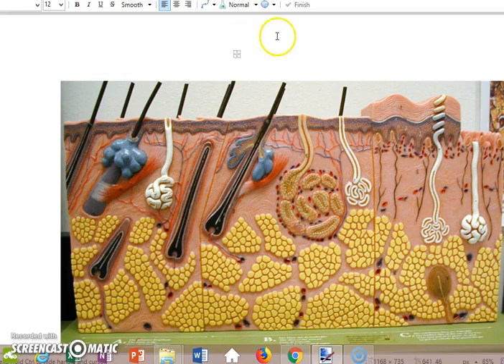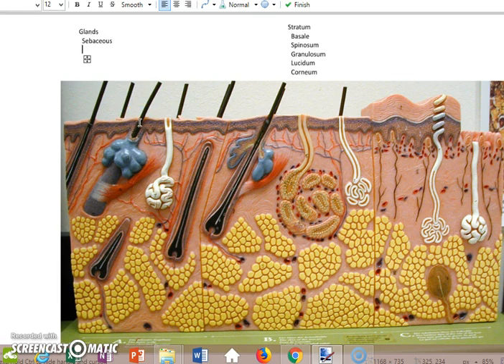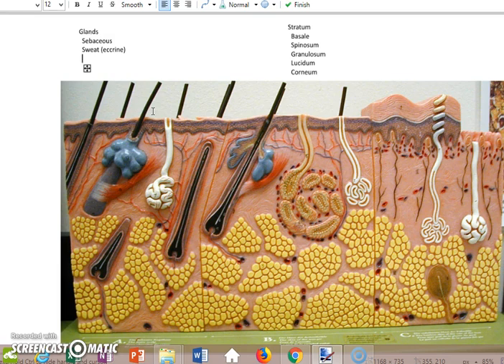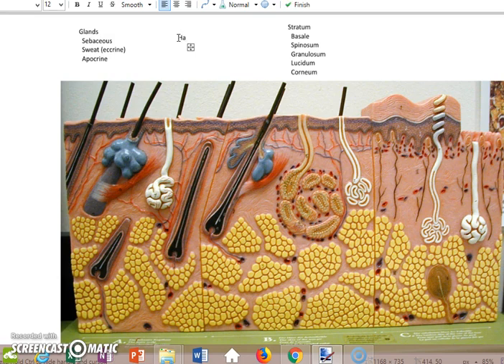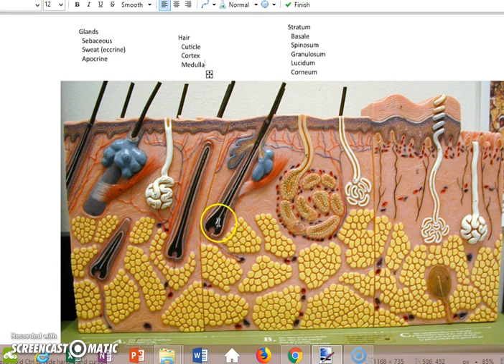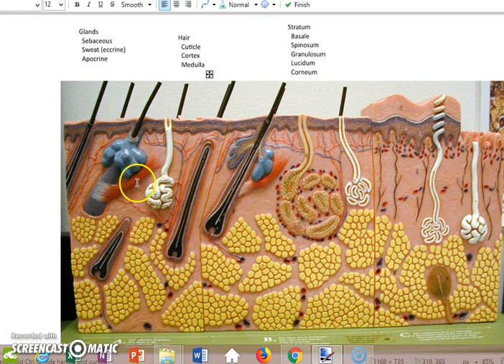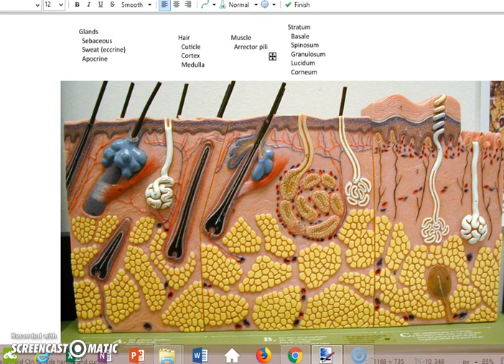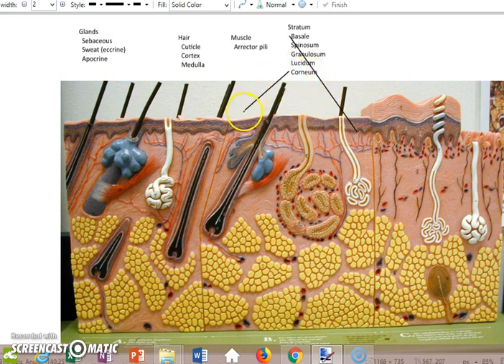Anatomy skin model, dr madden